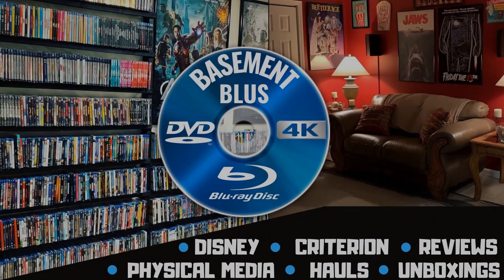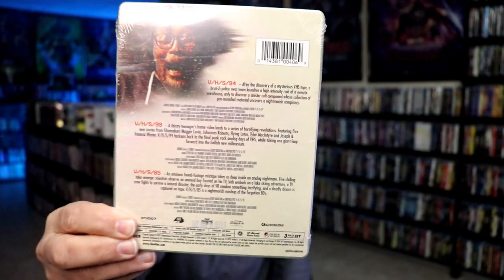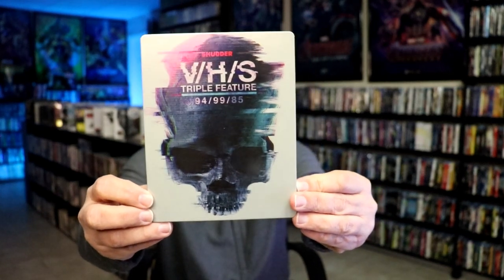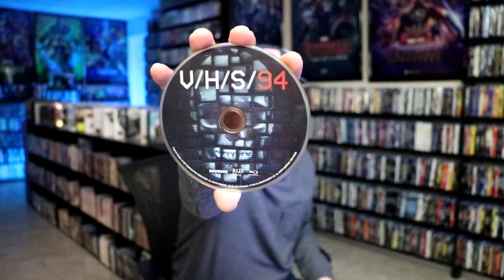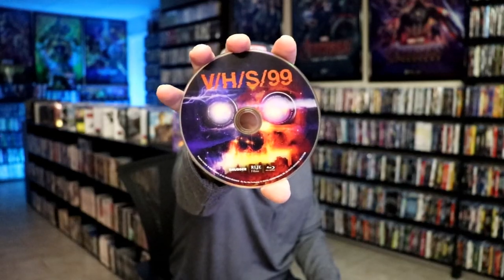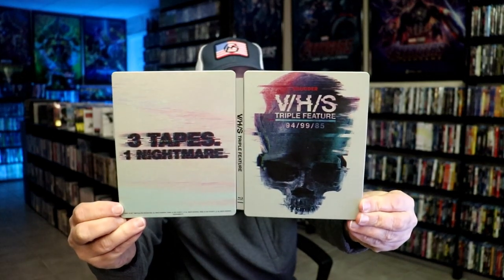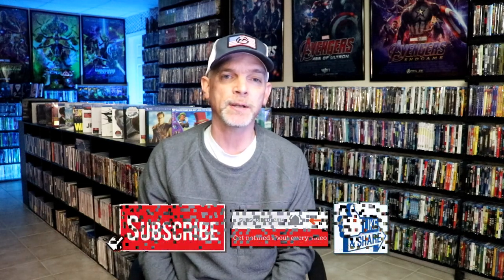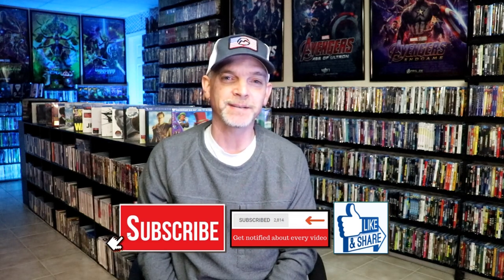V/H/S Triple Feature Walmart Exclusive Blu-ray Steelbook | V/H/S 94 * V/H/S 99 * V/H/S 85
Check out my unwrapping of the V/H/S Triple Feature Walmart Exclusive Blu-ray Steelbook!  @walmart

► Purchase the Blu-ray V/H/S 85
► Purchase the Blu-ray V/H/S 94
► Purchase the Blu-ray V/H/S 99